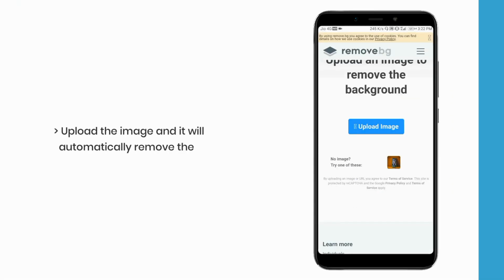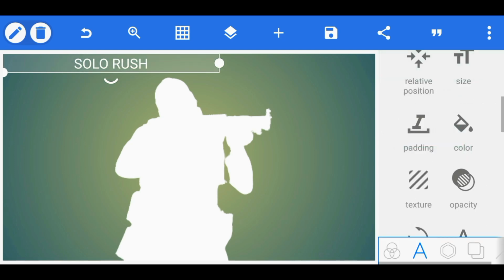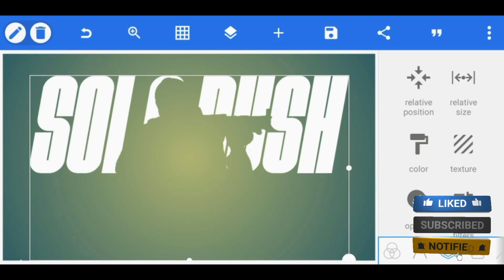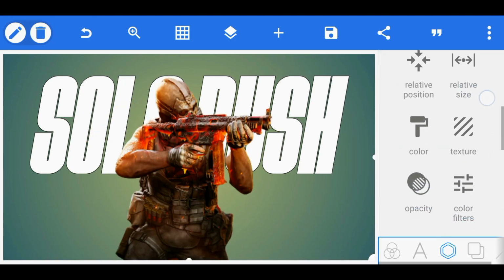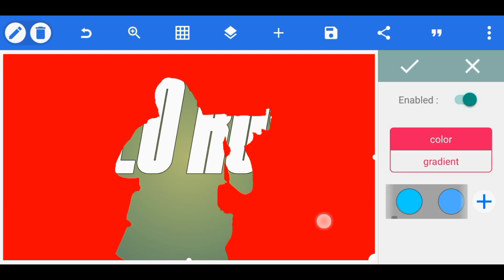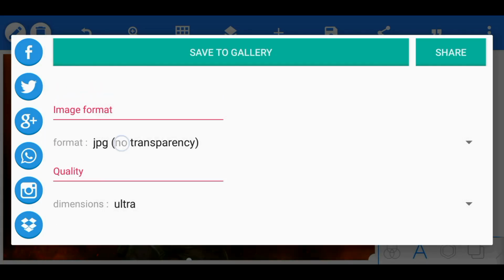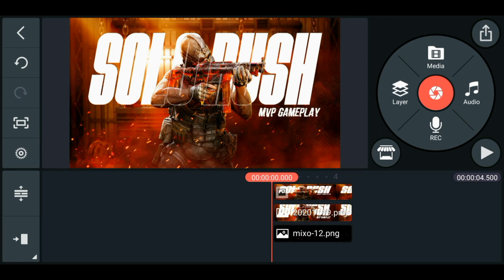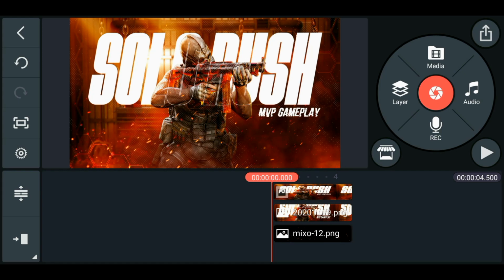Gaming Thumbnail WithOut PS Touch | Gaming Thumbnail In Pixellab | Part - 2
How to make a gaming thumbnail with out ps touch!!
Yes.. Ps touch doesn't work properly in everyone's phone. So I tried to make a professional level of gaming thumbnail using pixellab application!

And all download links are given below 🌠